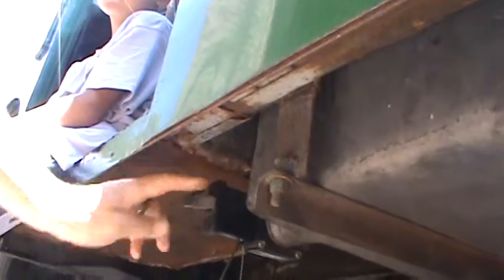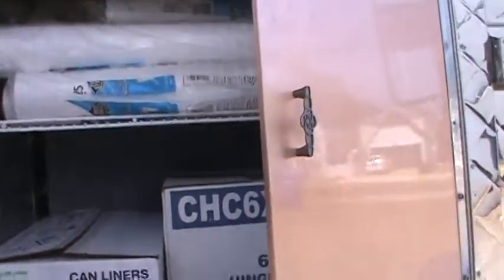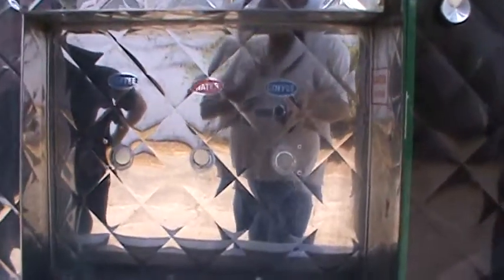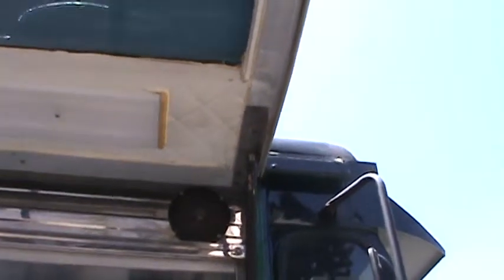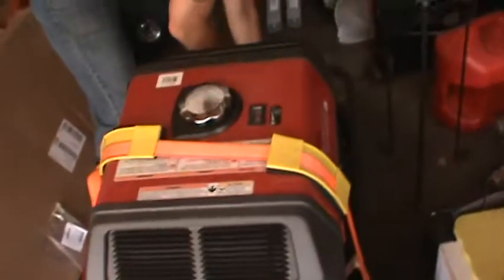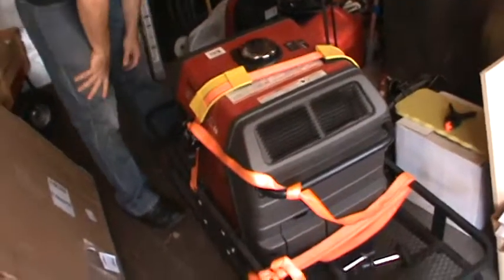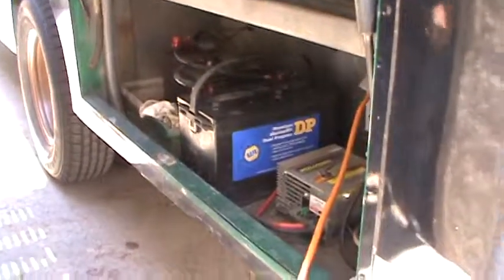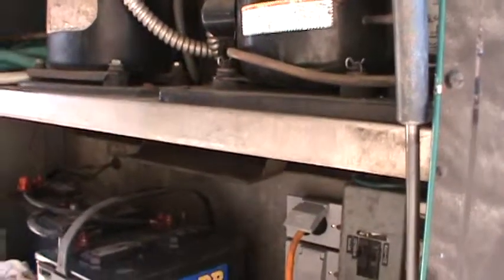Inspecting the food truck.